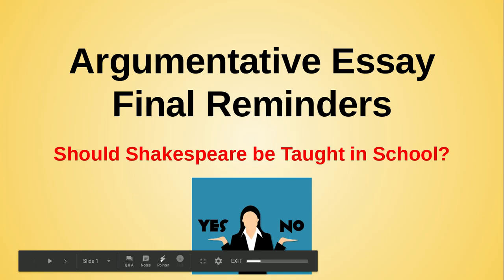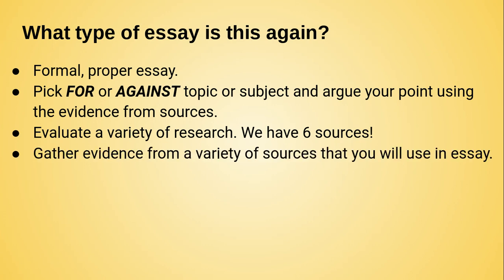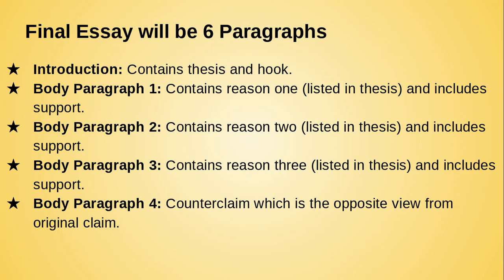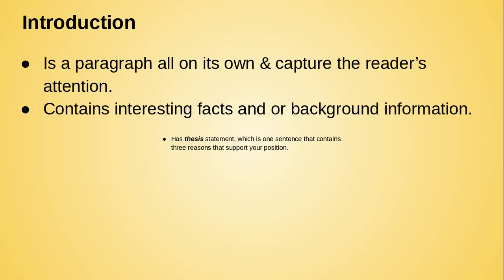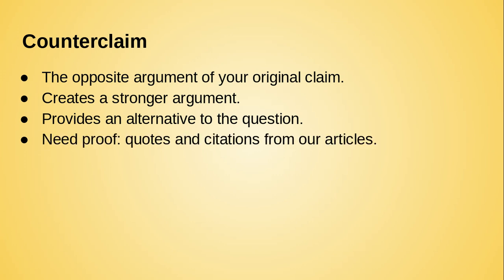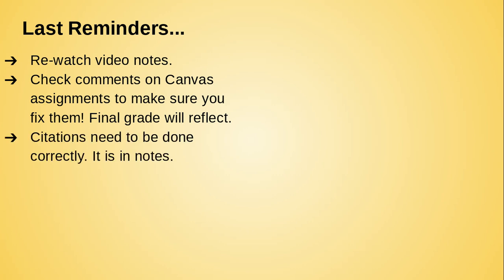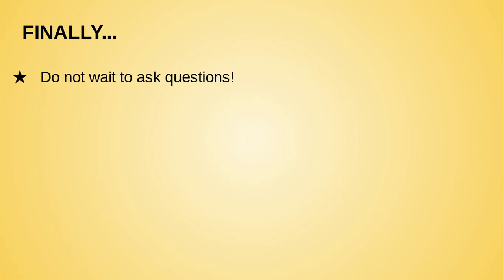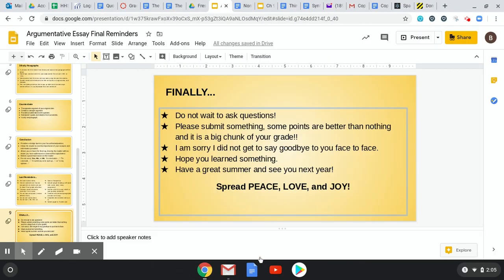Argumentative Essay Final Reminders